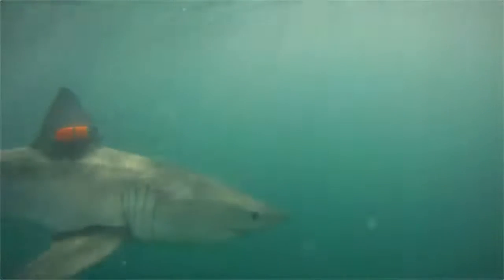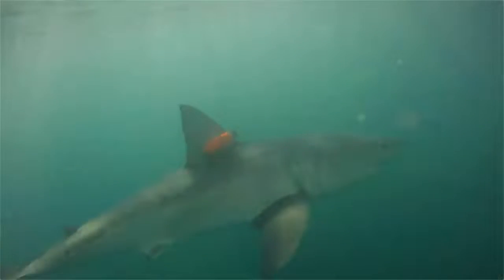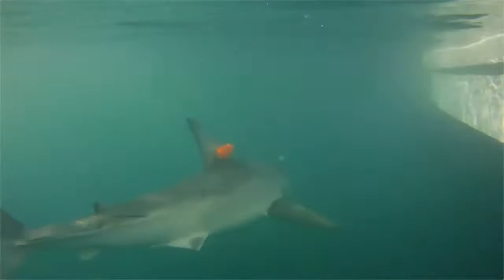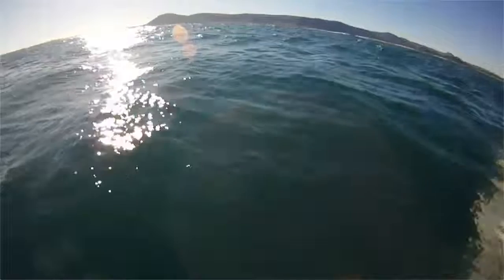Camera Tag- Big Fish Lab. OSU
This 4.5m White shark has a camera tag on its dorsal fin.  This tag will record everything the shark sees and does over the next 48 hrs.  This helps us understand the role of these predators in our coastal marine ecosystems.